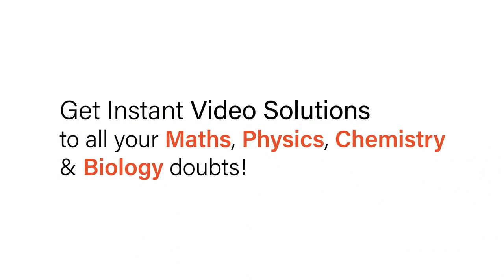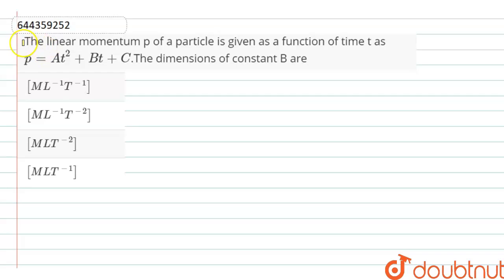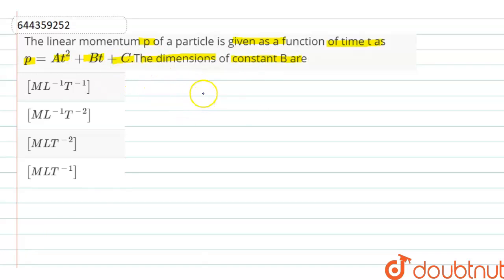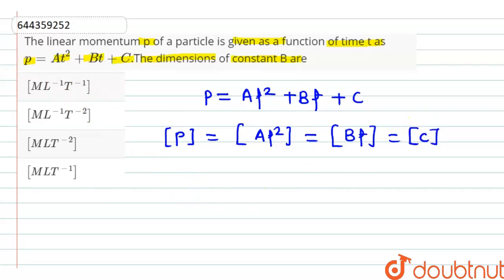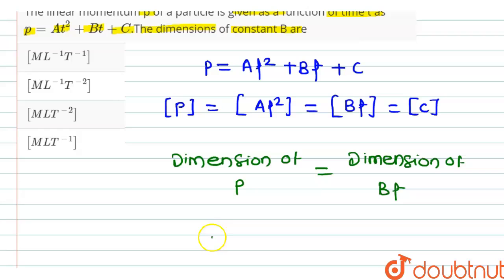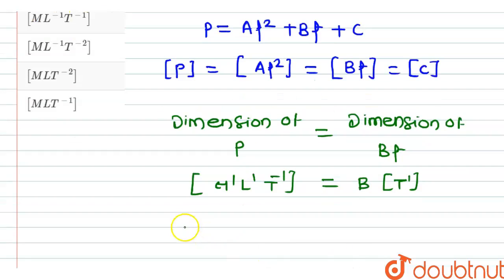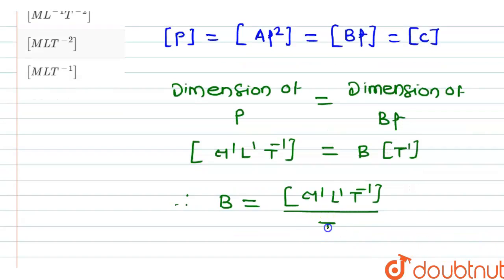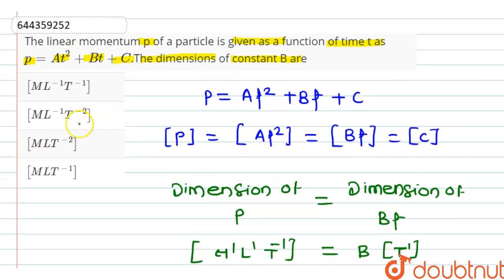The linear momentum p of a particle is given as a function of time t as p=At^2+Bt+C.The dimensio...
The linear momentum p of a particle is given as a function of time t as p=At^2+Bt+C.The dimensions of constant B are
Class: 12
Subject: PHYSICS
Chapter: UNITS AND MEASUREMENTS
Board:IIT JEE

👉 Have Any Query? Ask Us.